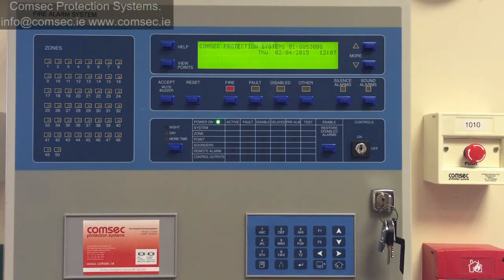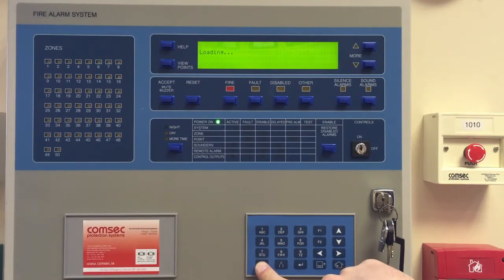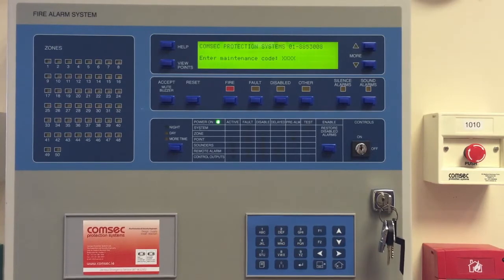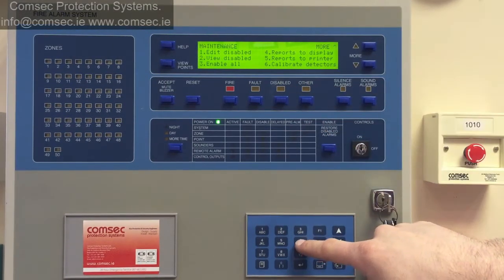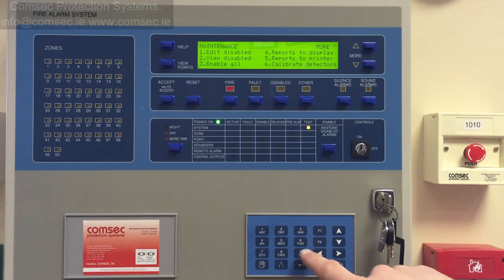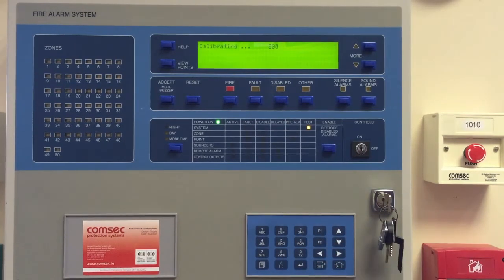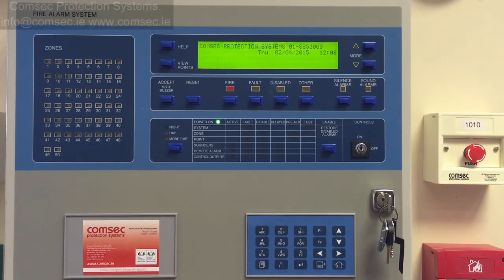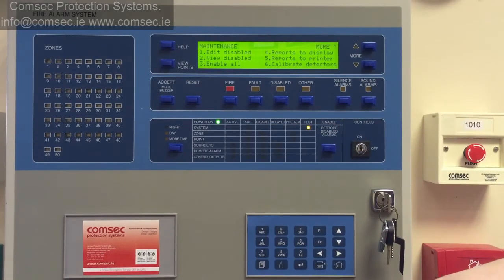Ziton ZP3 Panel How to calibrate detectors.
This video demonstrates how to calibrate the detectors on the Ziton ZP3 Fire Alarm Panel.
The Ziton ZP3 is an analogue addressable fire detection and alarm system, based on advanced technology and supported by highly configurable software. Advanced panel design, combined with high sensitivity smoke and fire sensing, enables ZP3 not only to identify and disregard conditions, which would result in false or unwanted alarms - but to recognise real fires sooner. Scaleable in every aspect, the ZP3 system offers tailor made engineered solutions for all applications, from single panel systems to large multi panel networks. Control panels are available in 1, 2, and 4 loop sizes, accommodating up to 508 sensing addresses. For sites requiring above four loops, panels can be networked together to form systems capable of controlling over 32000 devices from 64 control panels.